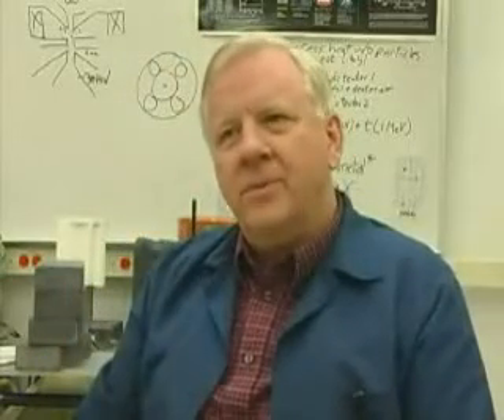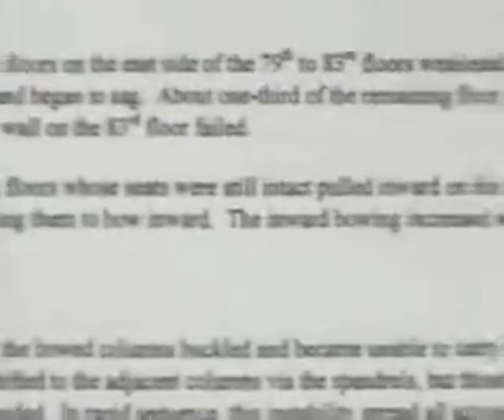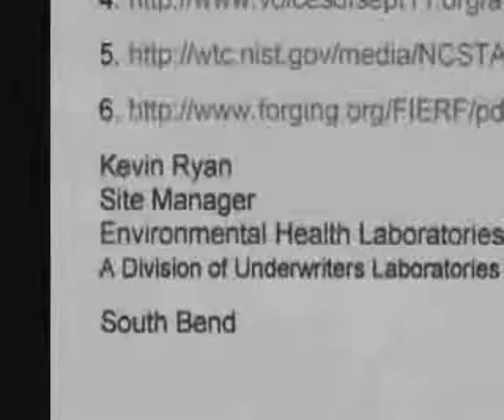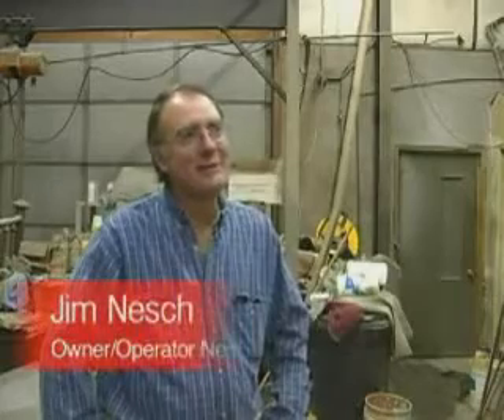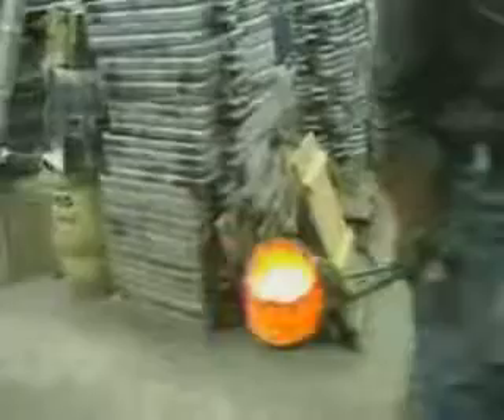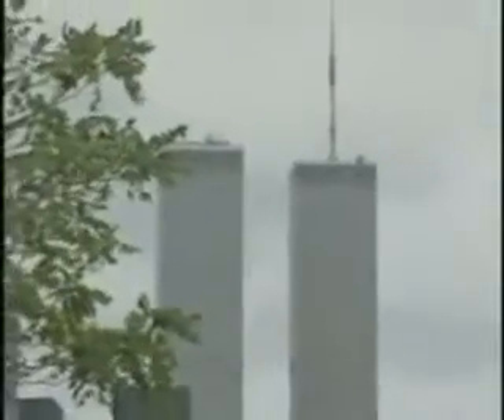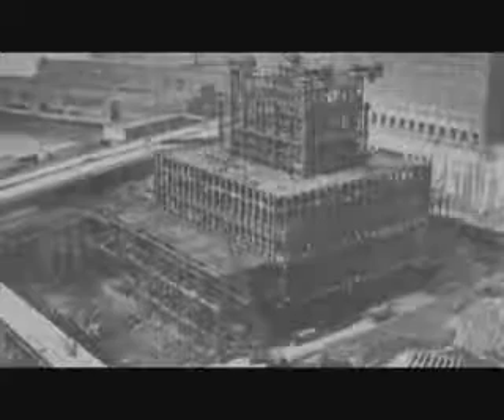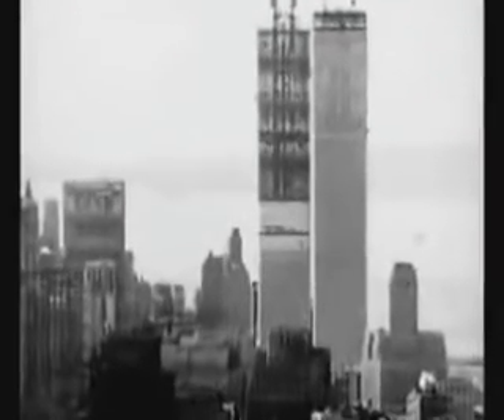911 The Birth of Treason 5/12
A comprehensive and shocking documentary on the terror attacks of September.11. The only problem is that the guys who staged it are the guys telling us what happened as well. How could anybody expect the real terrorists to tell the truth? How could anybody refute the mountains of evidence that show that 911 was an inside job?